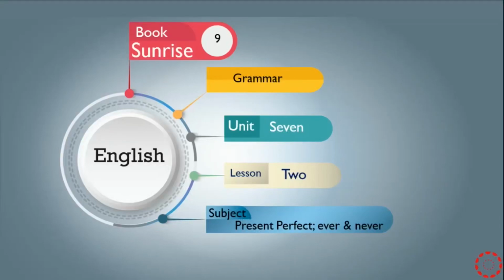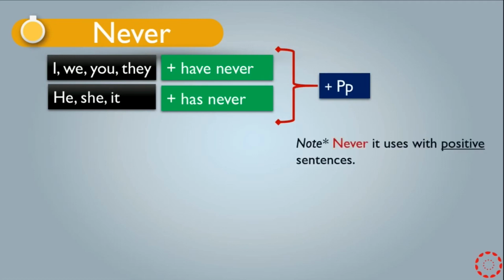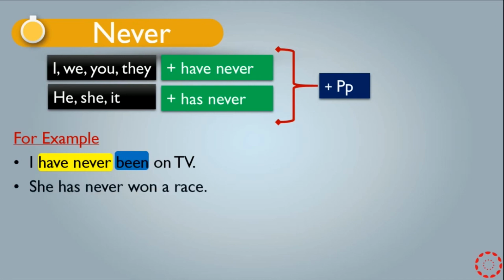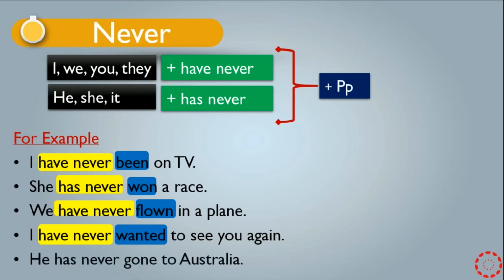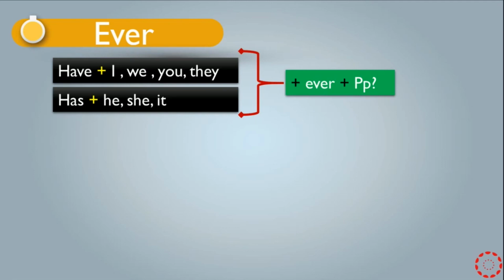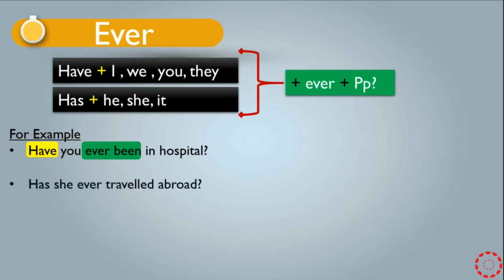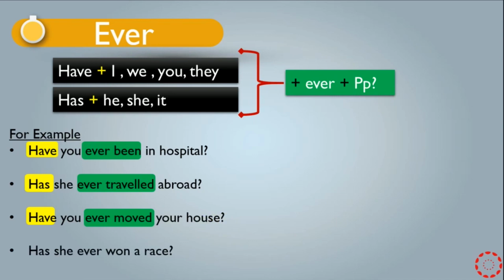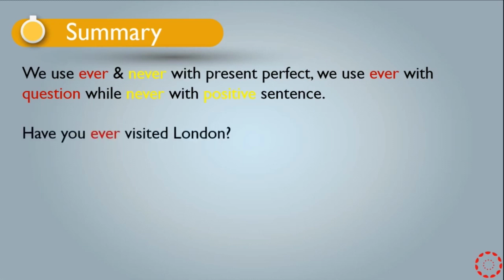پۆلی 9 ئینگلیزی Present Perfect: ever & never